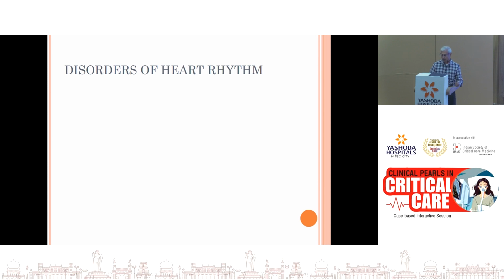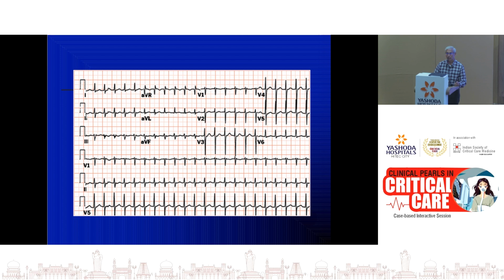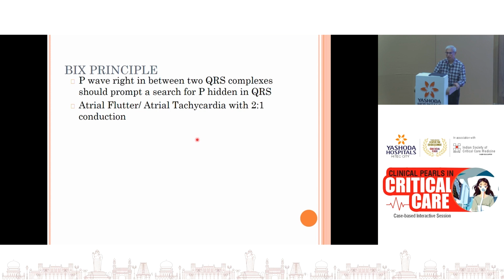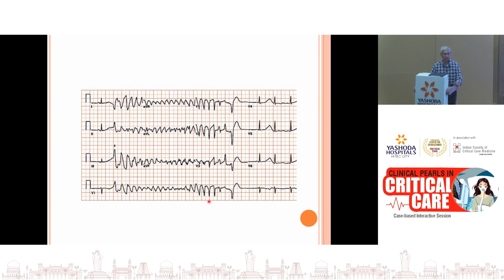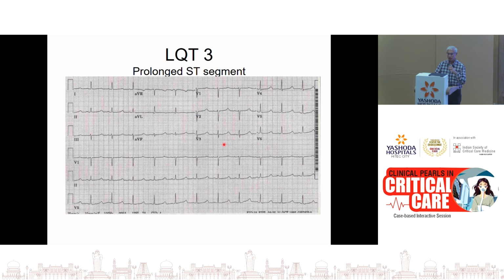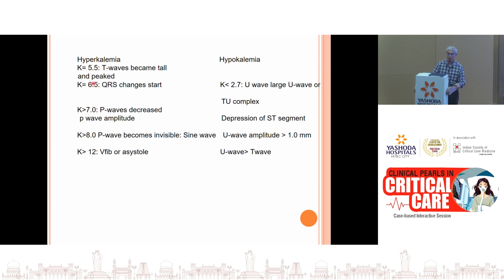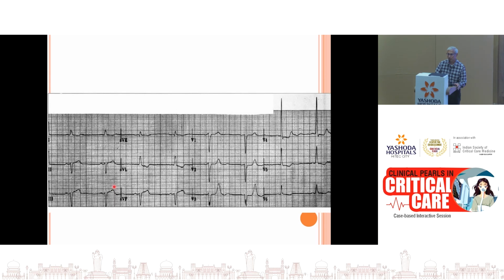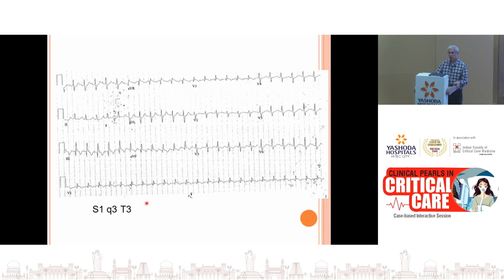Clinical Pearls in Rhythms in ICU | Yashoda Hospitals Hyderabad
Clinical Pearls in Critical Care was a 1-day case-based interactive session, where experts shared their insights into handling emergency situations in critical care.

Watch V. Rajasekhar, Senior Consultant Interventional Cardiology & Electrophysiology, Certified Proctor For TAVR & Clinical Director, Yashoda Hospitals, Hyderabad, talk about Clinical Pearls in Rhythms in ICU.